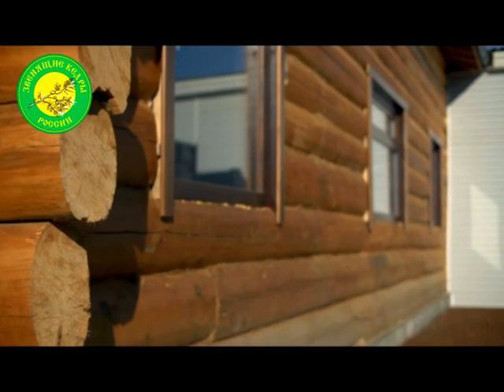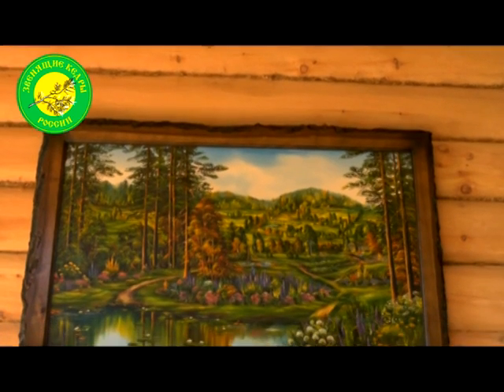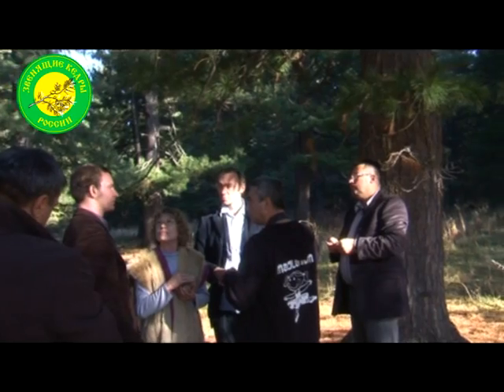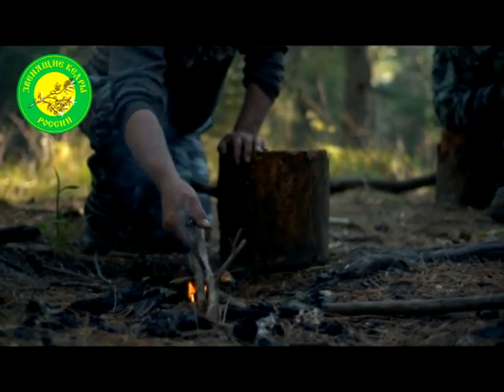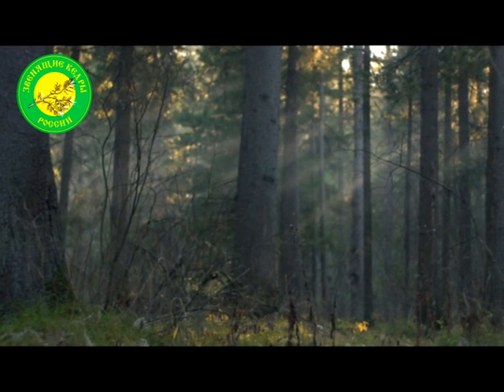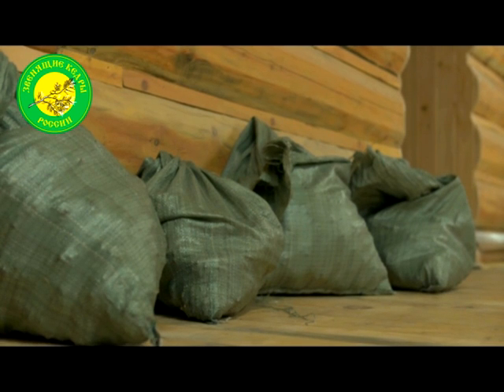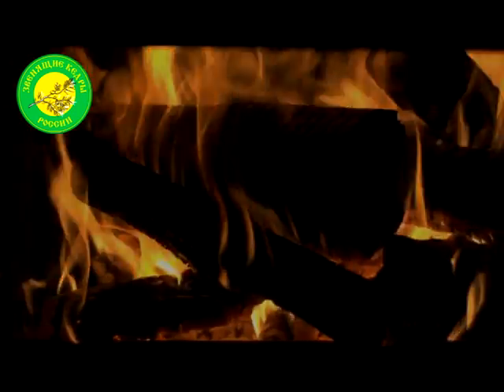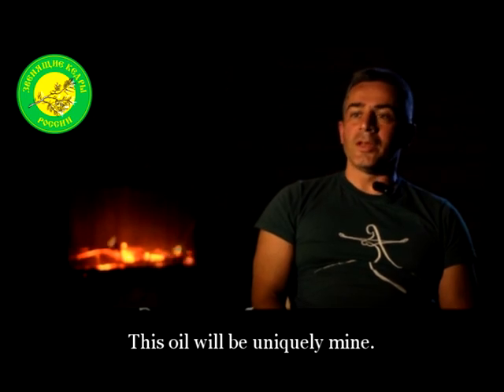The Cedar House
Dear friends,

There's nothing better than Healthy Tourism in the Siberian taiga and the tour which will let you visit the Homeland of Ringing Cedars!

We offer you not just tourism, but a healthy tour to The Cedar House, a unique place on the Earth!

Here you can breathe in the air of the Siberian taiga, take a Russian steam bath, meet the local residents of Kin

Estates and find out more about their day-to-day life.

The main aim of this project is to let you meet the unique phenomenon on our planet, the Siberian taiga and take part in the production of cedar nut oil according to an old Russian method for their and their relatives' personal use.

You will also plant a cedar seedling (the company presents every guest with a cedar seedling) that will have the guest's name on it symbolizing your corner in the Siberian taiga.
This place will be awaiting its owner at any time of the year.